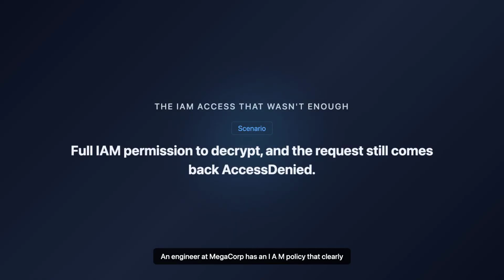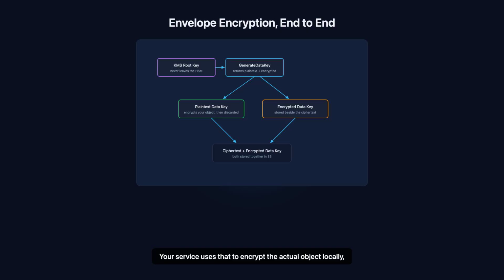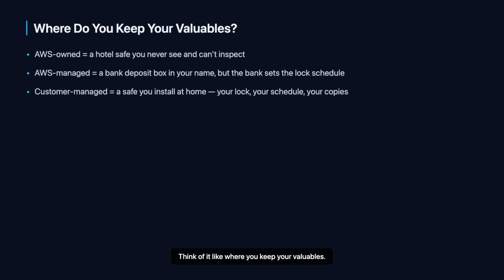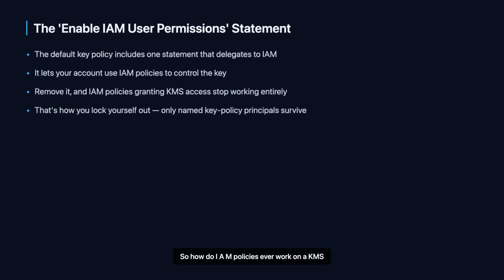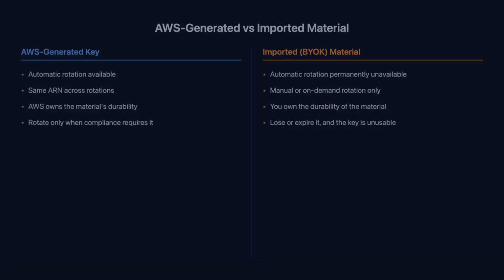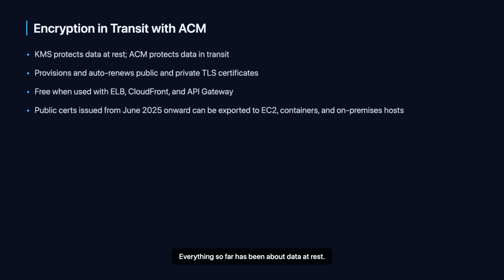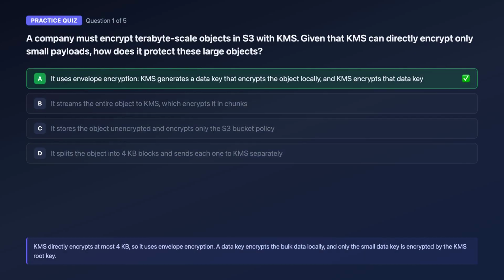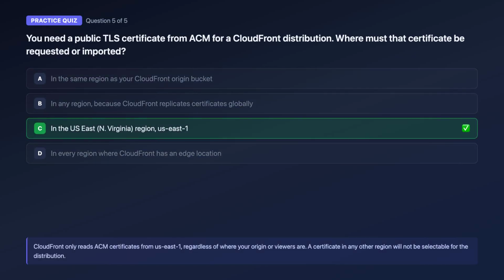SAA-C03 Course #5: Encryption and Key Management: KMS and CloudHSM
Master AWS encryption architecture: KMS envelope encryption, key types, and when CloudHSM is truly required. This hands-on lesson breaks down the critical distinction between AWS-owned, AWS-managed, and customer-managed keys—and shows why a KMS key policy is a separate authorization gate from IAM.

You'll learn the envelope encryption model that underpins S3 SSE-KMS, EBS encryption, and RDS. Understand the control spectrum from zero operational overhead (AWS-owned keys) to full single-tenant custody (CloudHSM), and apply the decision rule: default to customer-managed KMS keys unless a compliance mandate requires FIPS 140-2 Level 3 hardware sole custody.

Key topics:
• Envelope encryption: why KMS wraps data keys instead of encrypting your objects directly
• Three key types and the control spectrum: AWS-owned vs AWS-managed vs customer-managed
• KMS key policies as a second authorization gate independent of IAM permissions
• Automatic key rotation for AWS-generated material vs manual rotation for imported keys
• CloudHSM only when compliance regulations mandate single-tenant FIPS 140-2 Level 3 hardware
• Encryption in transit with ACM and the regional certificate quirk on CloudFront

Chapters:
0:00 Introduction
0:44 Key Concepts & Context
2:36 Envelope Encryption Explained
5:55 KMS Key Types & Control Spectrum
10:59 KMS Key Policies as Authorization Gates
14:55 Key Rotation: Automatic vs Manual
17:12 CloudHSM: Single-Tenant Hardware
21:02 Encryption in Transit with ACM
23:50 Decision Rules & Exam Strategy

📌 Chapters
0:00 Introduction
0:44 Key Concepts & Context
2:36 Envelope Encryption Explained
5:55 KMS Key Types & Control Spectrum
10:59 KMS Key Policies as Authorization Gates
14:55 Key Rotation: Automatic vs Manual
17:12 CloudHSM: Single-Tenant Hardware
21:02 Encryption in Transit with ACM
23:50 Decision Rules & Exam Strategy